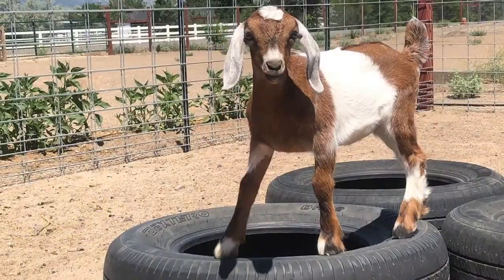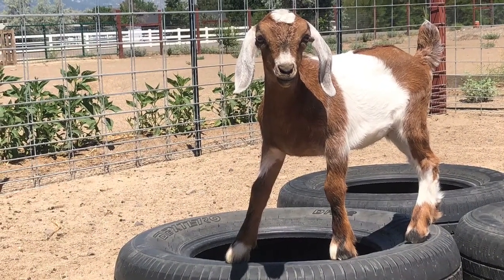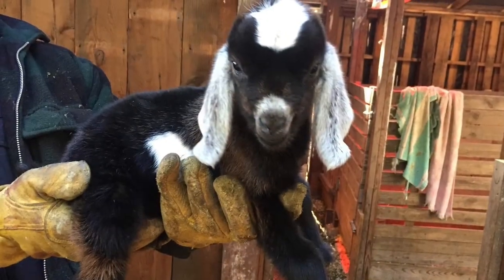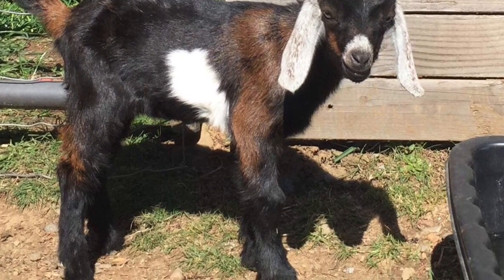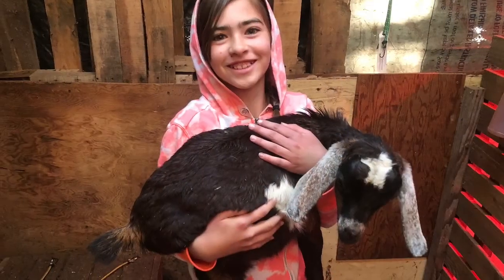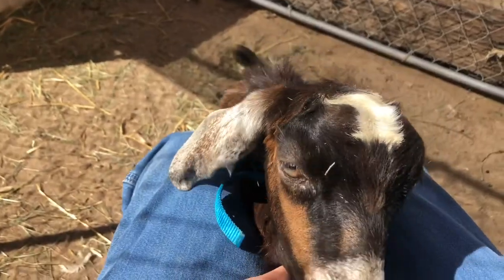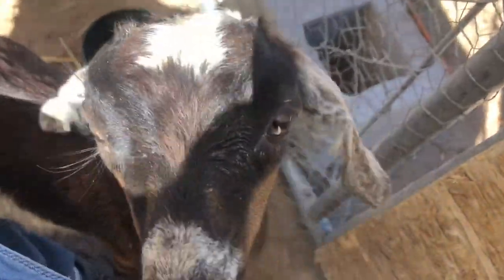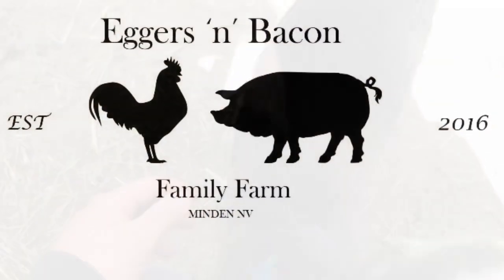We Drive 1000 Miles to get a Buckling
We do a quick trip to Oregon to pick up our mini Nubian buckling.